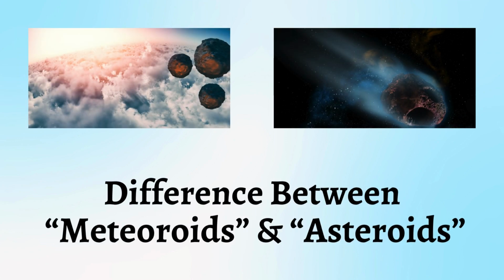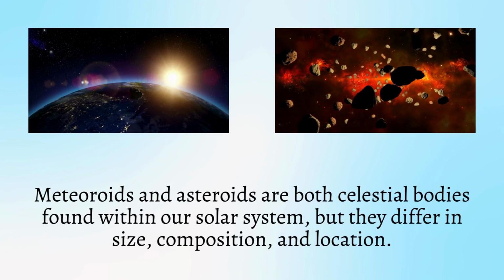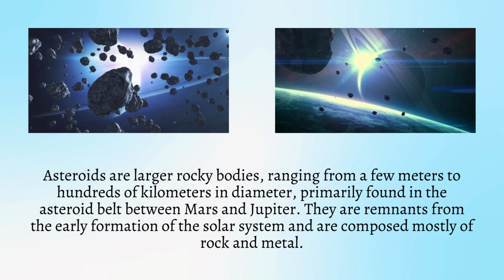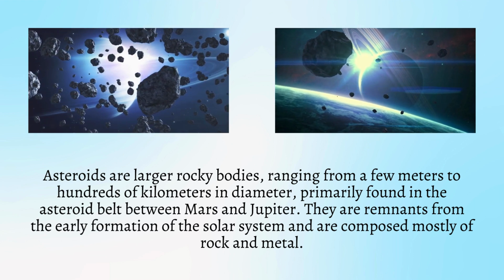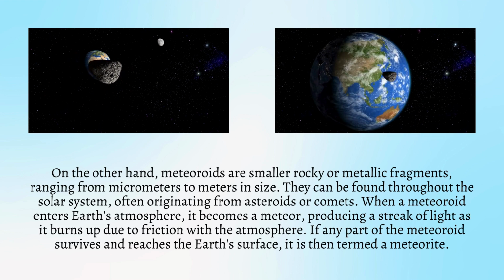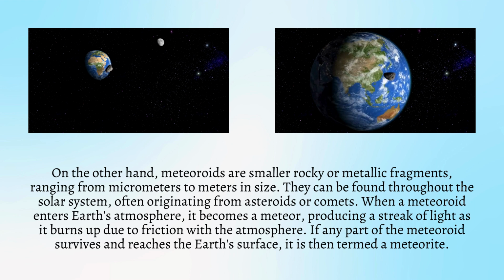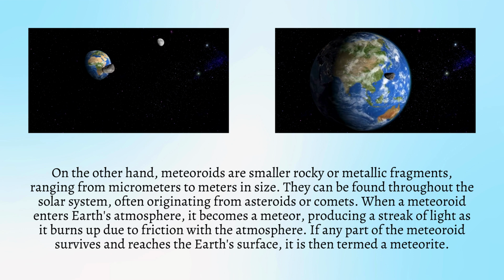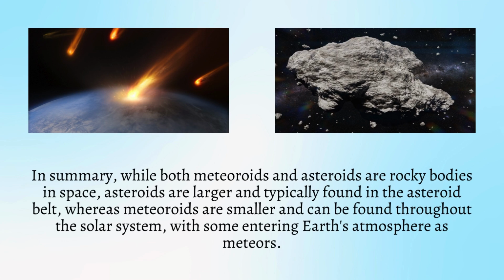Difference Between Meteoroids and Asteroids | Unveiling the Mystery Behind Meteoroids and Asteroids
Embark on an exciting journey through space as we explore the fascinating world of meteoroids and asteroids. Discover the key differences between these celestial objects, from their size to their composition. Join us in unraveling the mysteries of our solar system in this educational and visually captivating video. Don't miss out on expanding your cosmic knowledge - watch the video now!